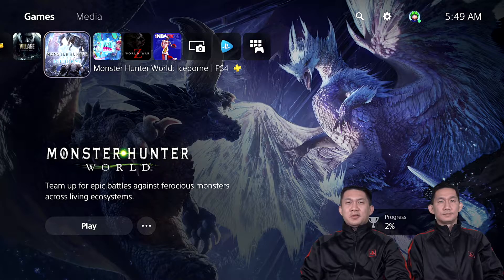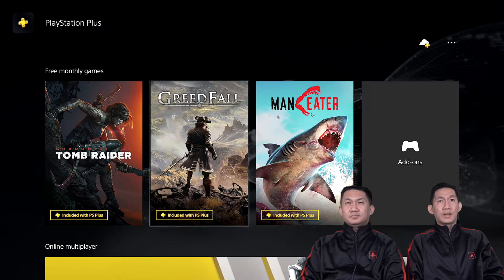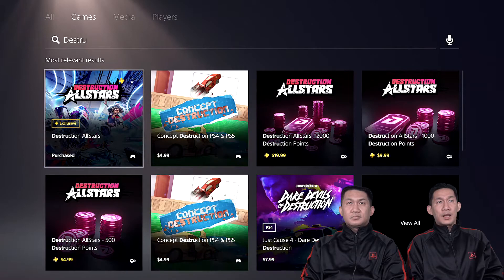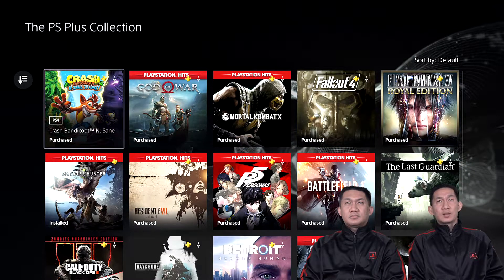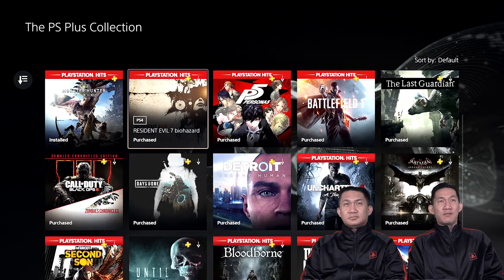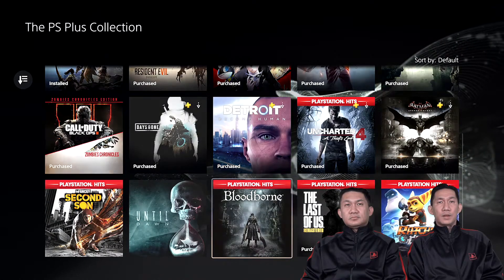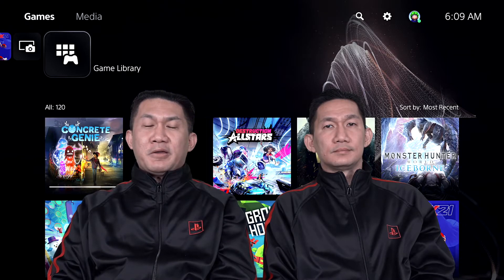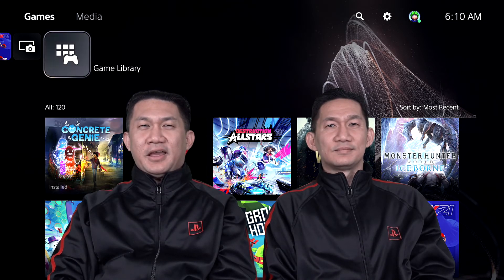Playstation Plus Free Games for February 2021 | Kambalistic Gamerz | Episode #42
Hey guys! Here are the PlayStation Plus free games for February 2021, Destruction Allstars, Control: Ultimate Edition, and Concrete Genie. Also, we are going to show you 20 PS5 free games that you can get just by buying a PS5 console.

PlayStation Plus February 2021 Games:
• Destruction Allstars - PS5
• Control Ultimate Edition - PS5 and PS4
• Concrete Genie - PS4

Playstation Plus January 2021 Games:
• Maneater - PS5
• Shadow of the Tomb Raider - PS4
• Greedfall - PS4

Please support us and join The Kambalistic Family.

Kambalistic Gamerz channel features a diverse lineup of:
- Videogames
- Toys (Figma, Soul of Chogokin, Macross, HotToys)
- Anime
- Boardgames
- Domestic and Imported DVDs and BLU-RAYs (Korean, Japanese, Disney, Movie Blu-Rays)
- Illustration & Strategy Books
- Unboxing